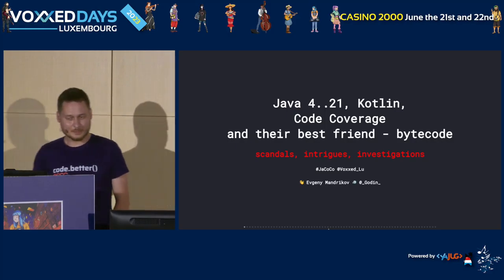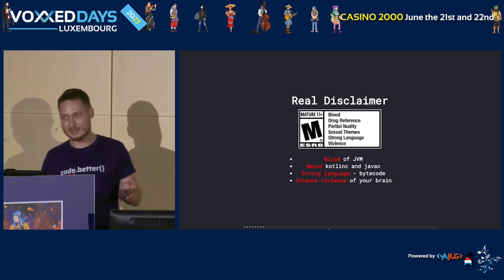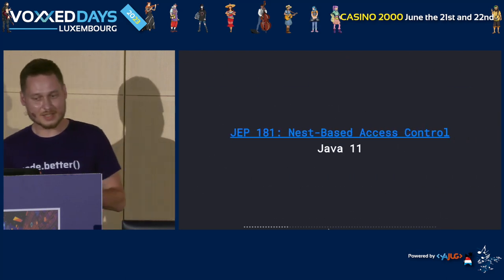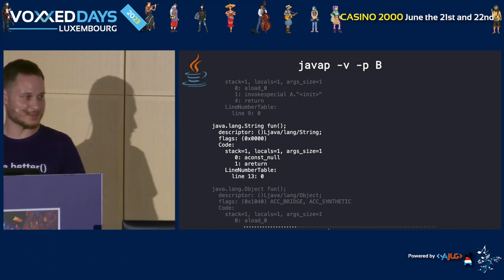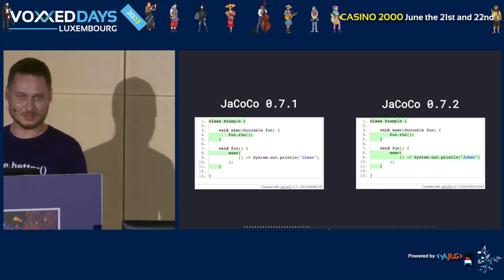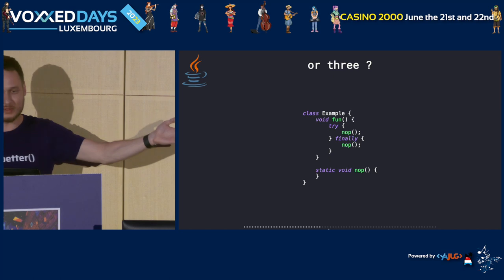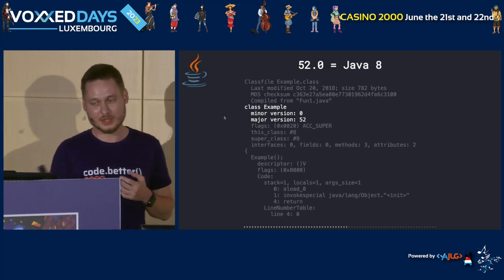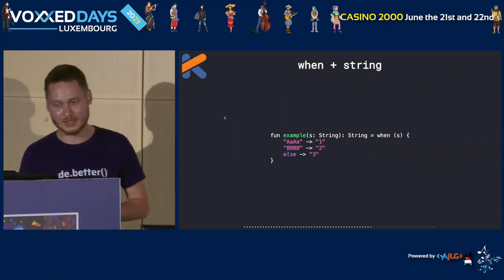Java 4..21, Kotlin, Code Coverage, bytecode: scandals, intrigues, investigations (Evgeny MANDRIKOV)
Room: Linux
Type: Conference

Do you know what is inside of your class files? Are you ready to bet? Let's have fun by diving into bytecode pattern matching and explore how different compilers (Java/Kotlin) and their different versions, from the old ones up to the most recent, transform your source code.

Our dive will be based on details of the implementation of the most popular open-source code coverage tool for Java – JaCoCo ), which finds in bytecode and filters out various compiler generated artifacts, which otherwise require unnecessary and sometimes impossible tricks to have full code coverage.